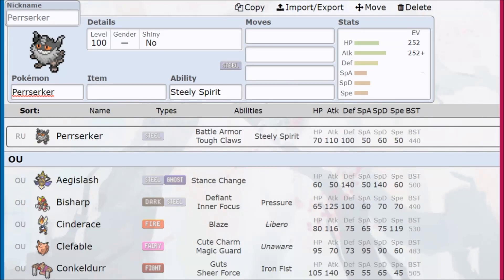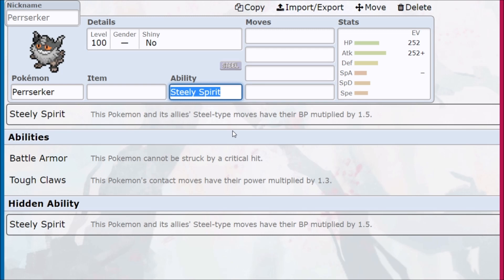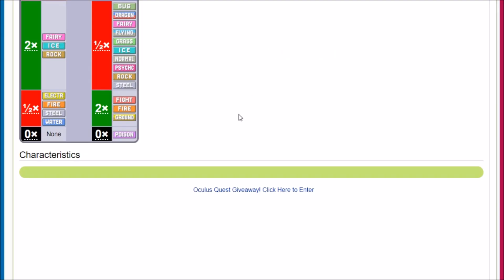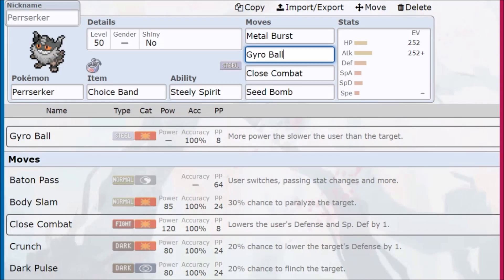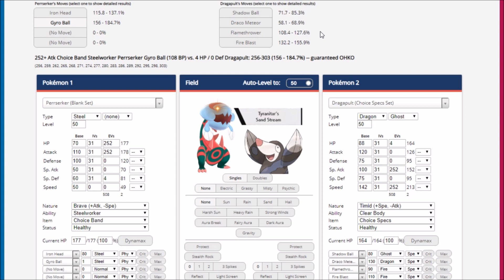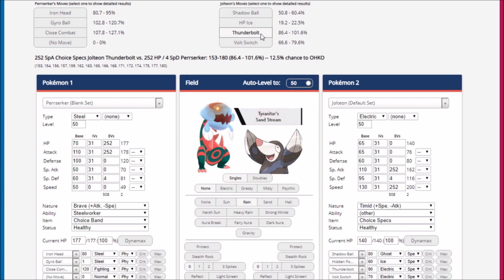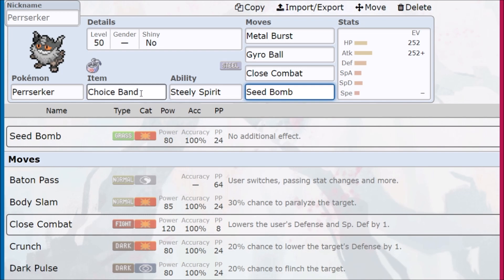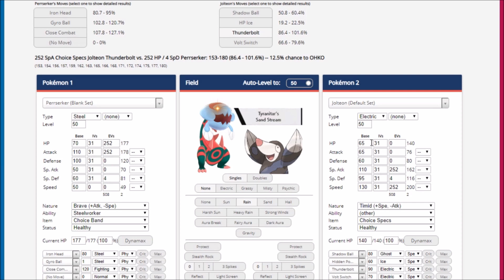PERRSERKER'S INSANE DAMAGE! Pokemon Sword and Shield Perrserker Moveset Guide!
Perrserker Moveset Guide For Pokemon Sword and Shield - How To Use Perrserker! Perrserker has damage on top of damage on top of damage. Perrserker can take a hit and KO many Pokemon in return with it's Steely Spirit ability! Perrserker OP!
---How To Use Pokemon Sword and Shield Movesets---
Perrserker Moveset / How To Use Perrserker Guide
Perrserker OP / Perrserker Competitive Guide
Perrserker Stats / Perrserker Gameplay / Perrserker Sweep

GAME INFO
Name: Pokemon Sword and Shield
Developer: Game Freak
Publisher: The Pokemon Company, Nintendo
Platforms: Nintendo Switch
Release Date: November 15, 2019